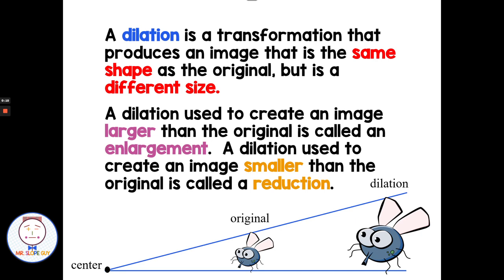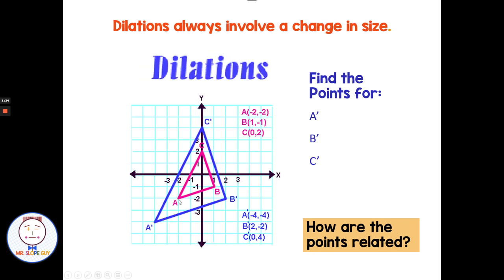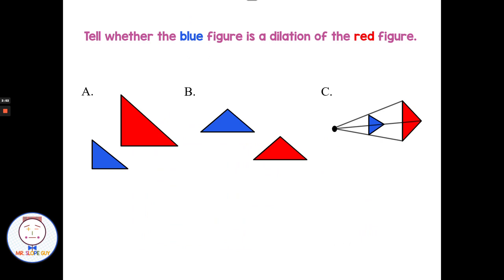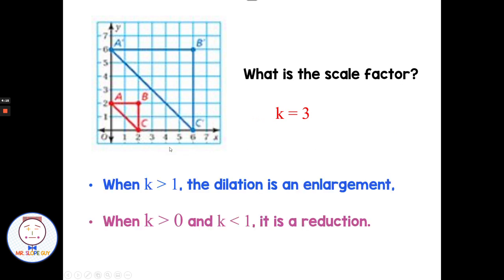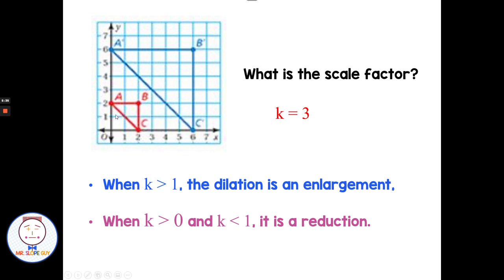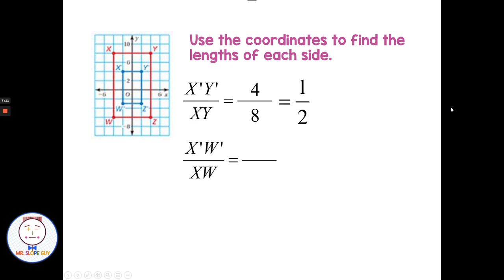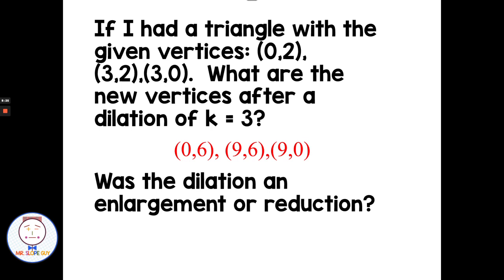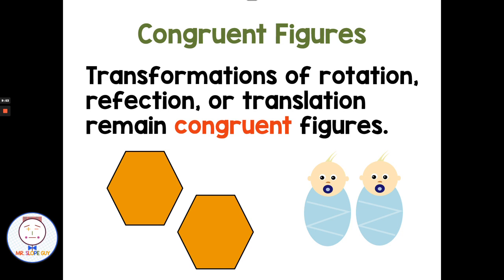Dilation Decoded: Mastering Scale Factors with Ordered Pairs and Polygons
📏 Mastering Dilation: A Comprehensive Math Lesson on Ordered Pairs and Polygons

Ready to dive into the fascinating world of dilation with ordered pairs and polygons? Look no further! This math lesson is your go-to resource to grasp the concept of dilation, covering scale factors and transformations around the origin.

🌟 Key Highlights of the Lesson:

🔍 Scale Factors Unveiled: Understand the intricacies of scale factors in dilation.
📈 Ordered Pairs Transformation: Learn to find new ordered pairs through dilation.
🔺 Polygon Construction: Explore the art of constructing polygons and their images post-dilation.
🔍 Scale Factor Identification: Master the skill of identifying the scale factor in enlargements or reductions.

📚 Ideal for:

🔸 Students seeking clarity on dilation and scale factors.
🔸 Anyone interested in mastering transformations around the origin.

Our tutorial goes beyond theory, providing practical examples to enhance your understanding of dilation. Whether you're a student or educator, this engaging lesson promises clarity on key geometry concepts.

📚 Join Us for an Educational Expedition!

Click play now to embark on a mathematical journey that will demystify dilation with ordered pairs and polygons. Let's make geometry both captivating and comprehensible!

Math Standards

Aligned with common core standards 7.G.1, 8.G.1.4 8.G.A.3. Understand that a two-dimensional figure is congruent to another if the second can be obtained from the first by a sequence of rotations, reflections, and translations; given two congruent figures, describe a sequence that exhibits the congruence between them. Florida’s 8th Math B,E.S.T. standards MA.8.GR.2.1 Given a preimage and image generated by a single transformation, identify the transformation that describes the relationship. MA.8.GR.2.2 Given a preimage and image generated by a single dilation, identify the scale factor that describes the relationship. Instruction focuses on the preservation of similarity and the lack of preservation of congruence when a figure maps onto a scaled copy of itself, unless the scaling factor is 1.